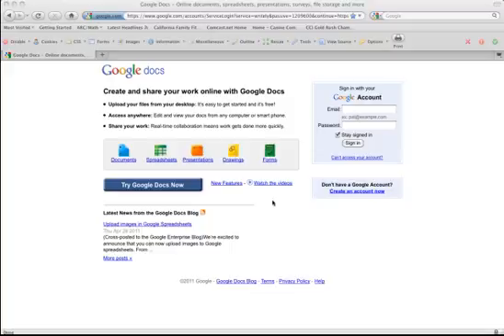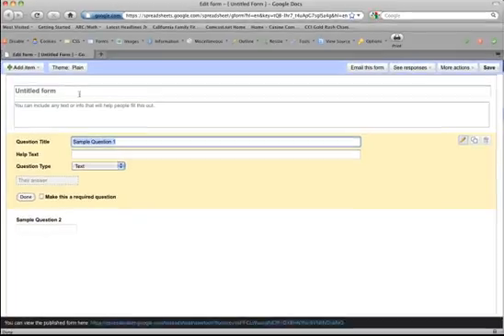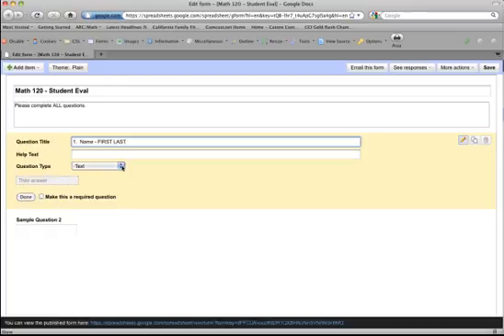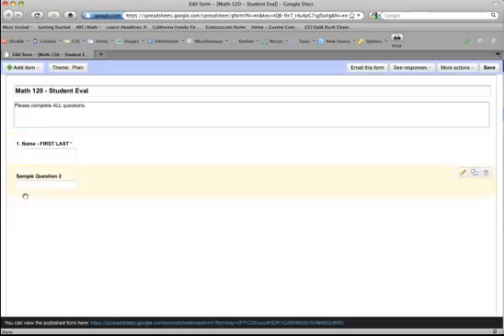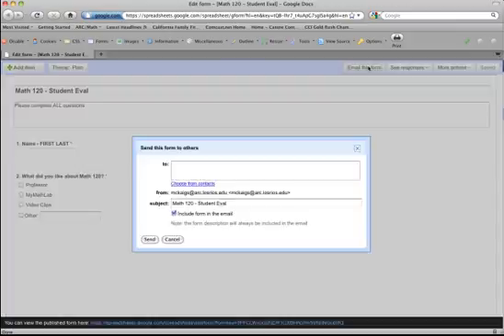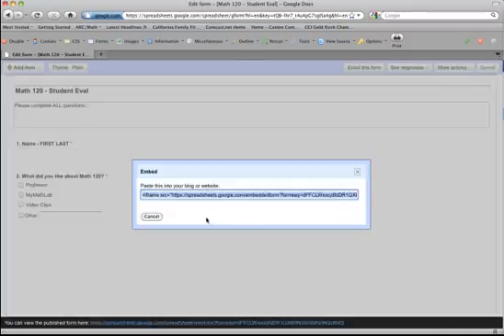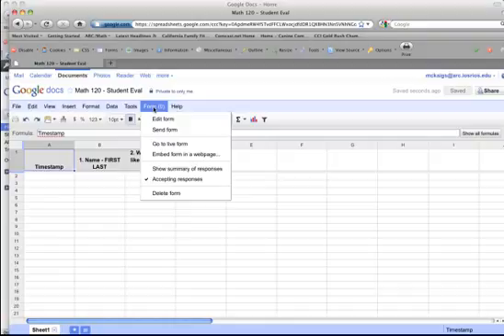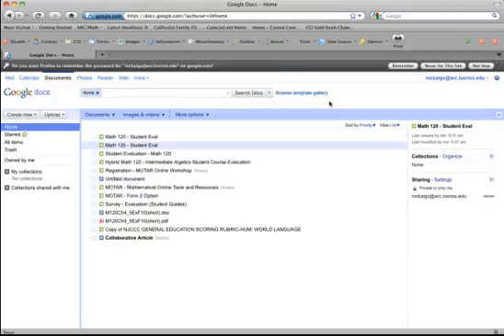MotarModule5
Google Docs